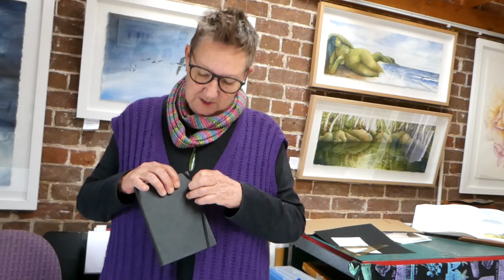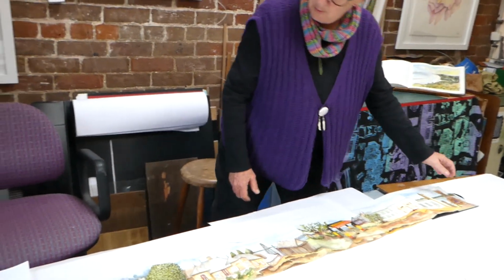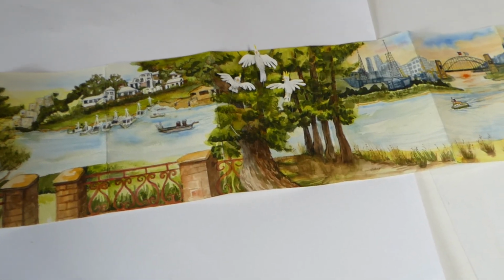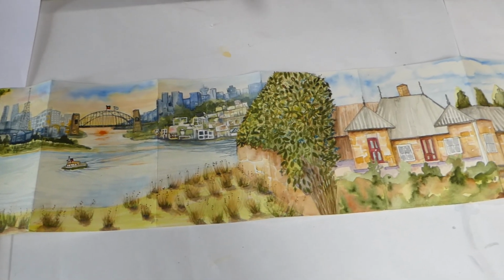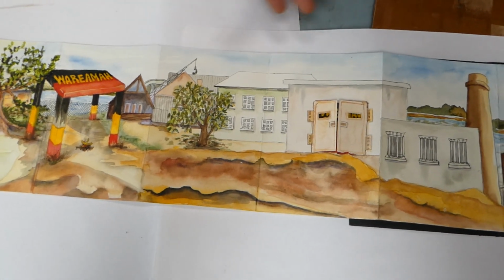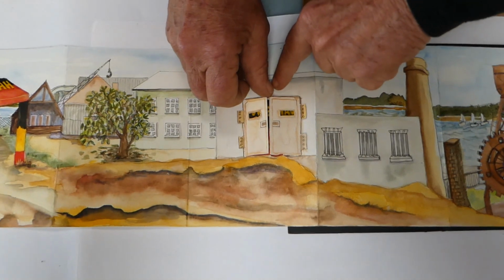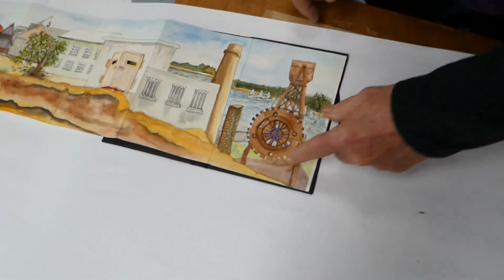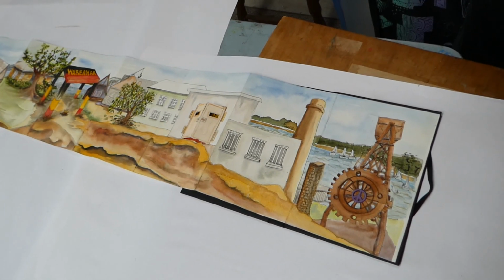A Week on Wareamah, an artist book made in May 2023.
This video shows and describes my latest artist book. A Week On Wareamah documents some of this Sydney Harbour Island often referred to as Cockatoo Island. I worked on concertina book by Fabriano and used Shminke Transparent Watercolours and black pen.